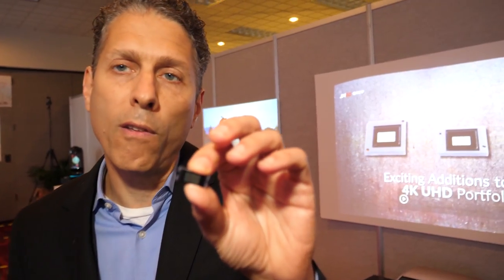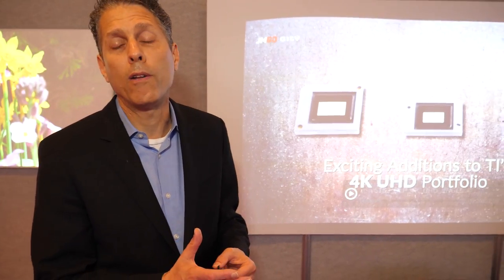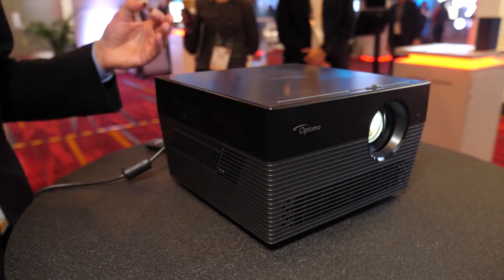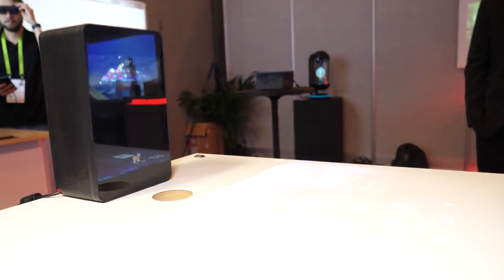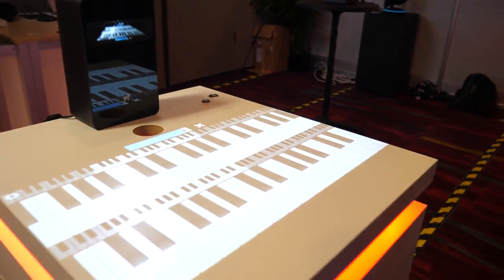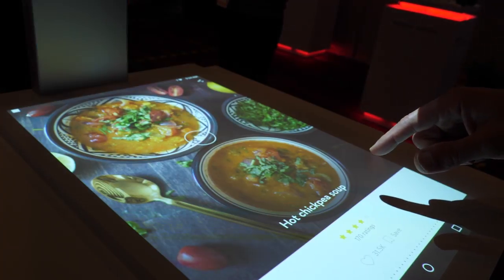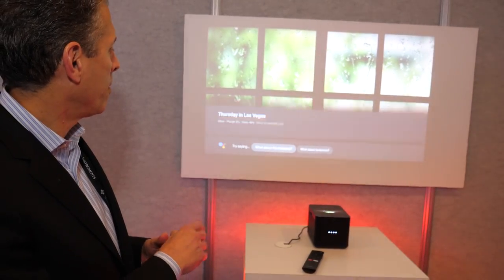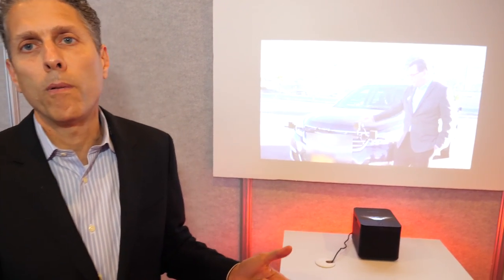Cheaper Pico 4K Projectors are coming, powered by TI DLP470TP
Texas Instruments presents their latest DLP470TP projector chipset that enables cheaper and more compact 4K Projectors, using LED and Laser light sources, this enables 4K Pico Projectors, 4K Portable Projectors like the Optoma UHL55 which I filmed more affordable Ultra Short Throw 4K projectors are possible too like the ones from Jmgo which I filmed Most Cinema projectors use DLP, and Texas Instruments here have even further reduced the size, power consumption and price of their 4K Projector solution, their DLP660TE enables projectors up to 5000 lumens, DLP470TE for projectors needing over 1500 lumens while the new DLP470TP goes in projectors that use below 1500 lumens, thus making portable pico 4K Projectors now possible. In this video, TI also shows some of the newest on-table smart interactive projectors such as the Puppy Cube and the Bosch projector PAI, then also TI shows the new concept of the Smart Speaker Short Throw Pico Projector such as the Humax Vision a new segment to be integrated with Alexa or Google Assistant and projecting onto a nearby wall all the smart speaker information displayed. In this video TI also shows the personal assistant looking like a holographic 3D image floating in space.